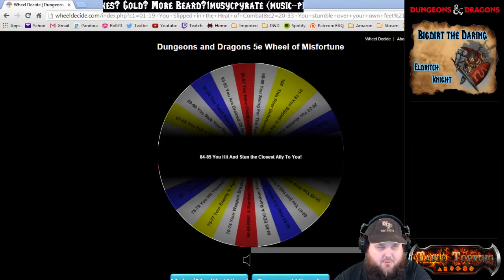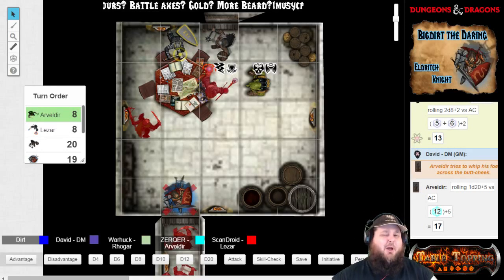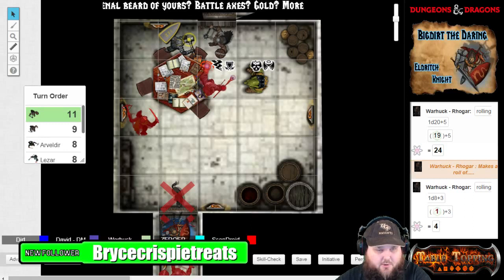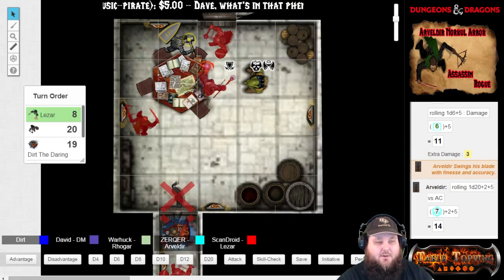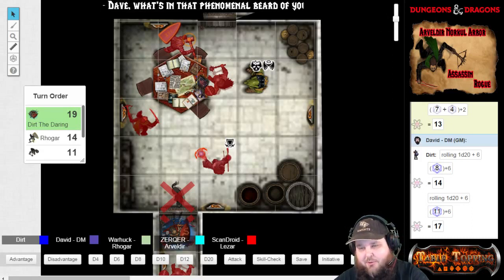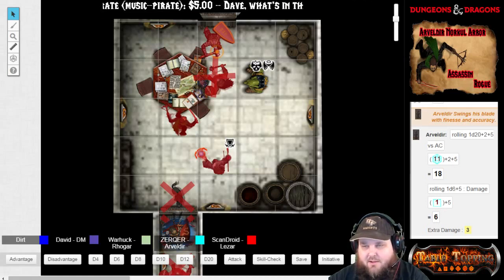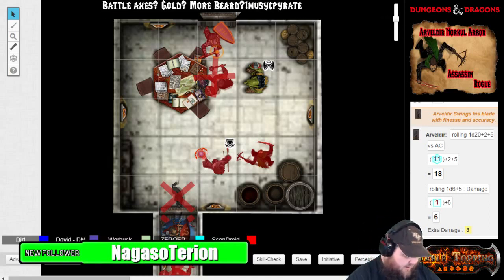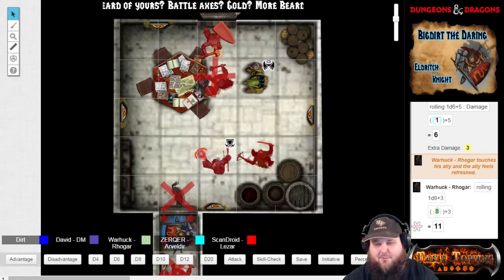Dungeons & Dragons 5e, Lost Mine of Phandelver, Episode 55 "Redbrands Hideout Finale"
WATCH LIVE EVERY SATURDAY AT 8PM EST

Tonight the heroic party finished clearing out the Bandit hideout and had a hero's welcome back in Phandalin.